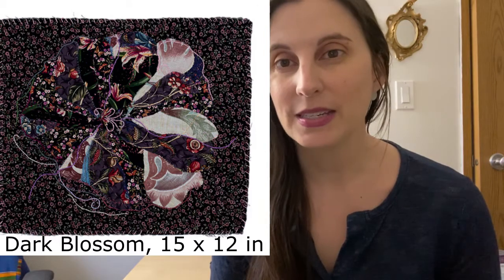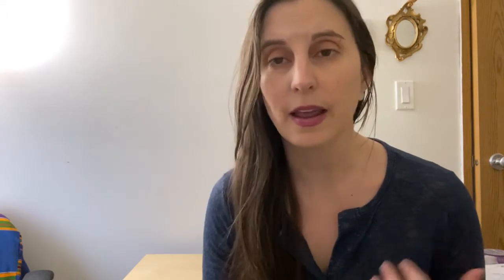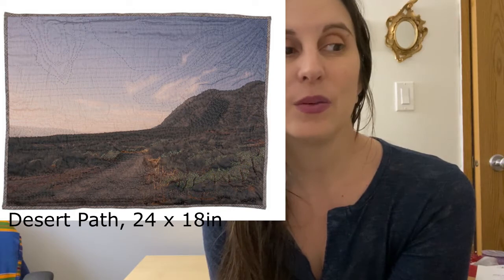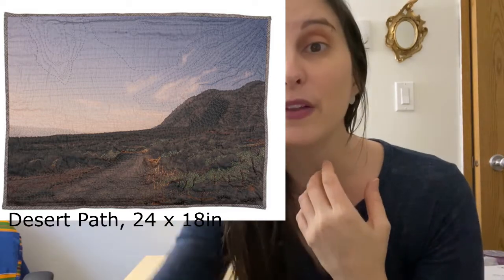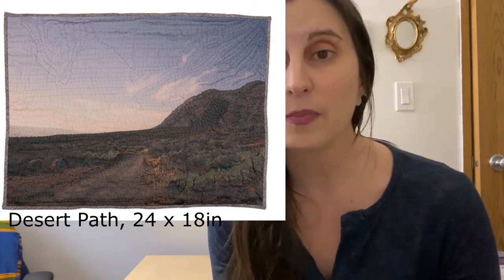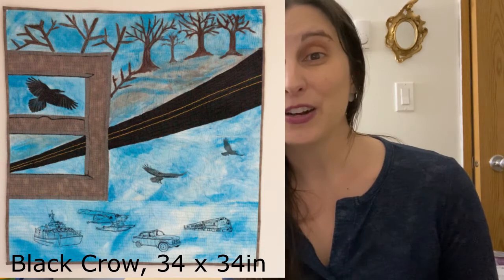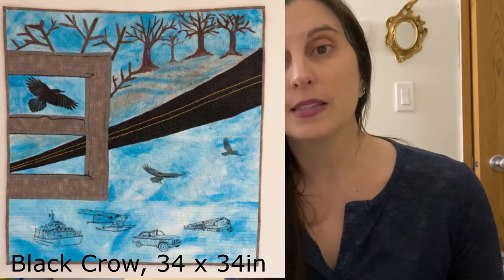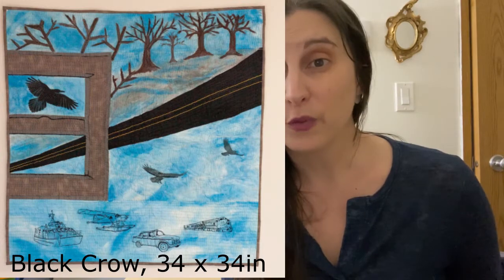10 Years of Art Making | Looking Back